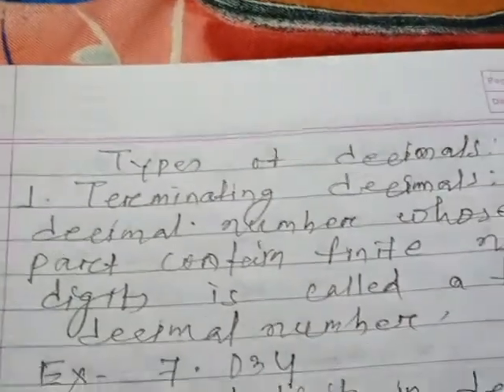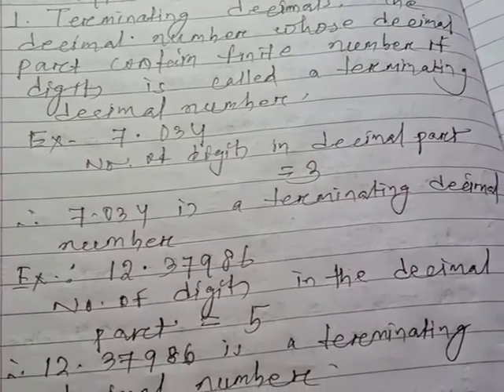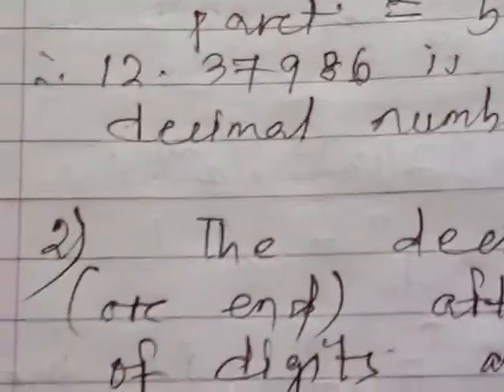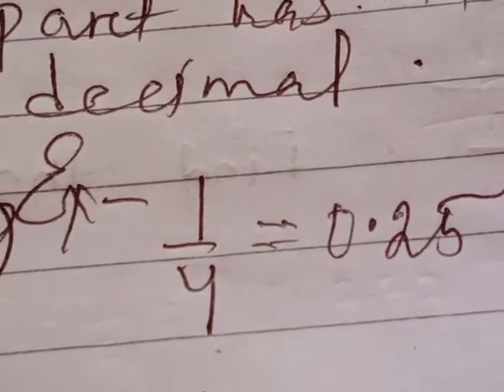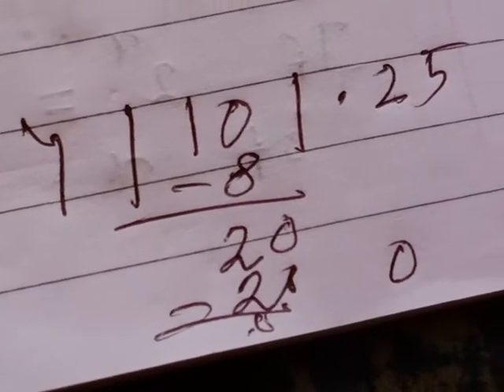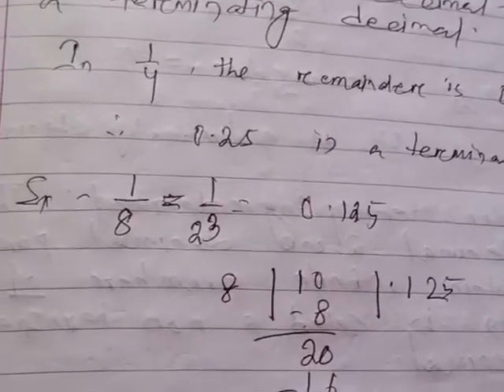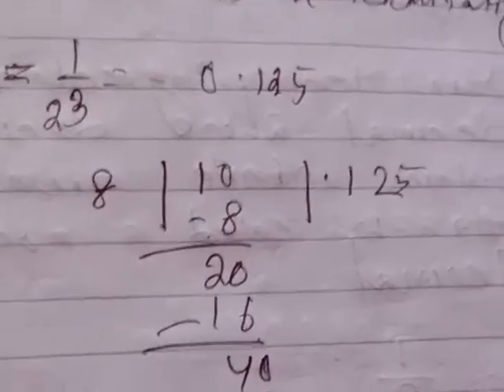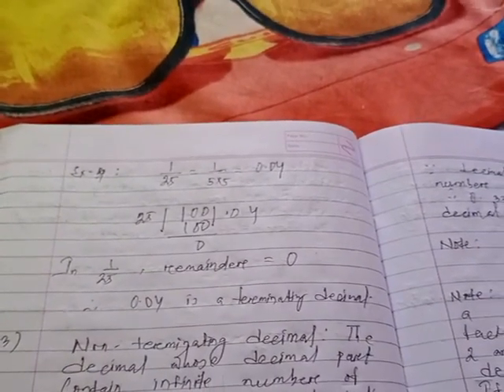Terminating decimal numbers